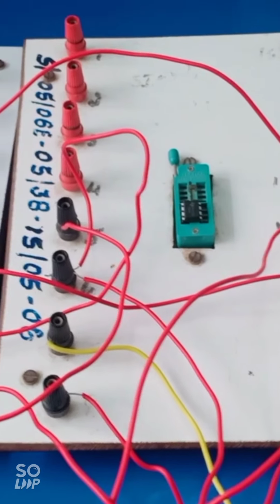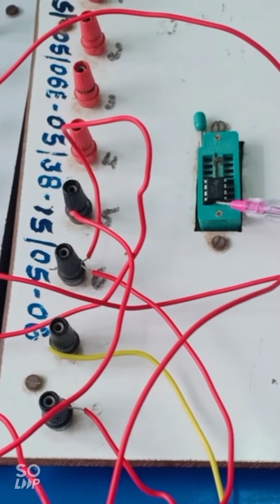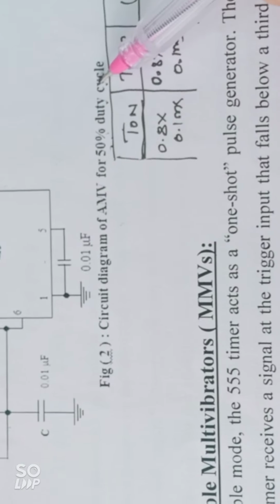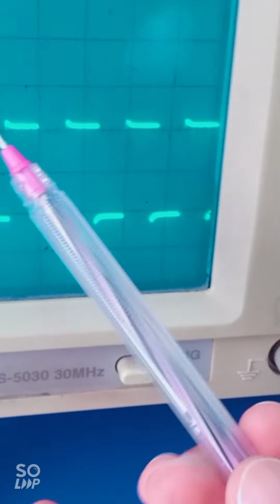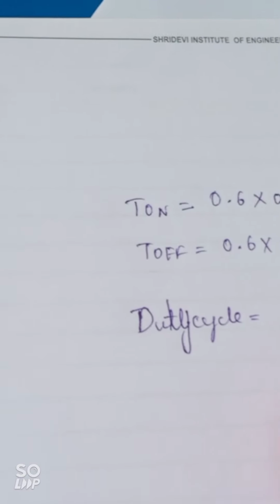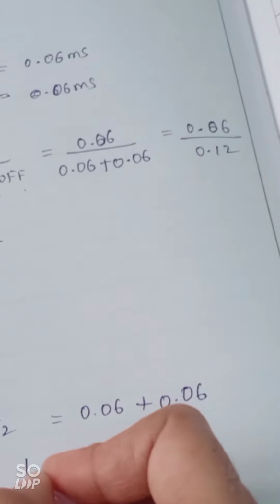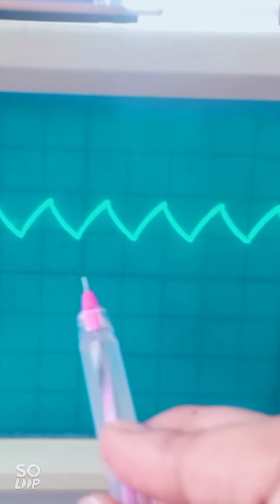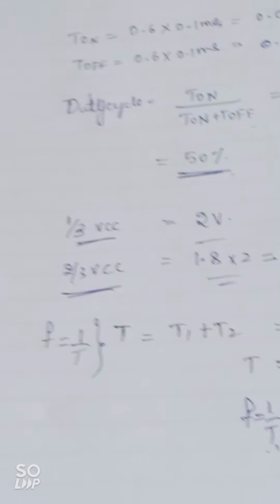EXPERIMENT 8(B) astable multivibrator dutycycle=50